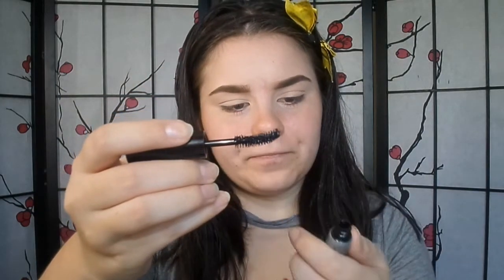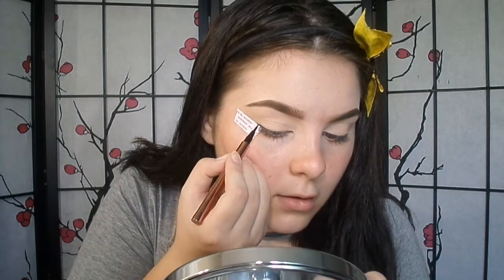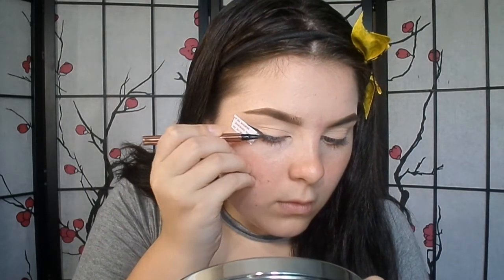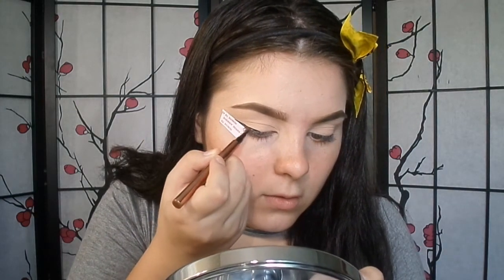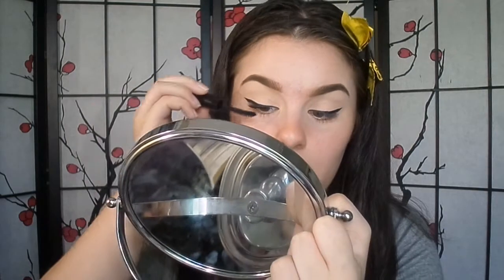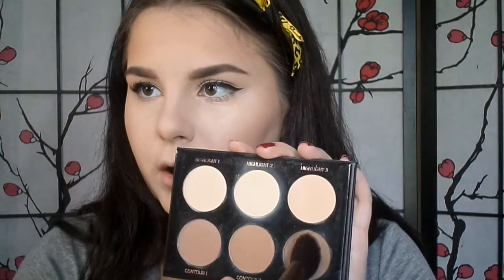August Ipsy Bag | WTF I'M SHOOKIN | 2017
Follow me on the gram - Makeup_Butcher13

Steve Laurant Precision Tip Liner In Black
Firma Beauty 103 Contour Brush
Promise Organic Nourishing Coconut Milk Face Lotion
Eyeko Black Magic Mascara Deluxe
Aurora Pro Cover Up In Pale